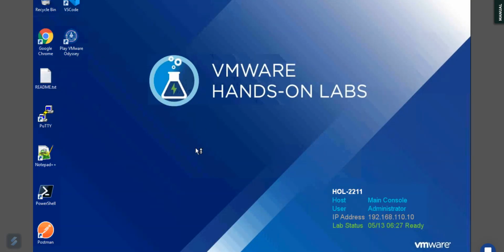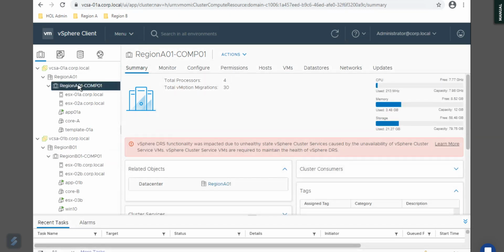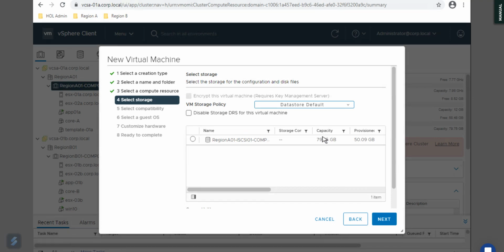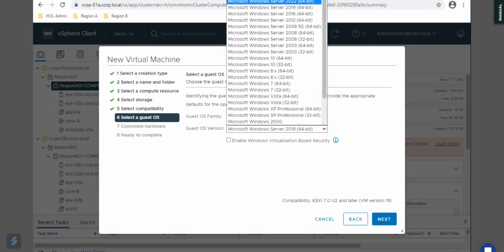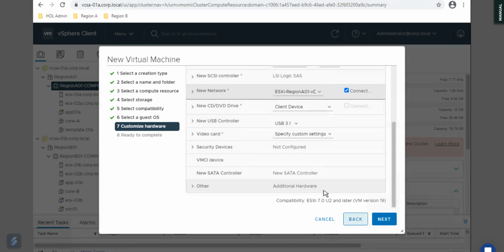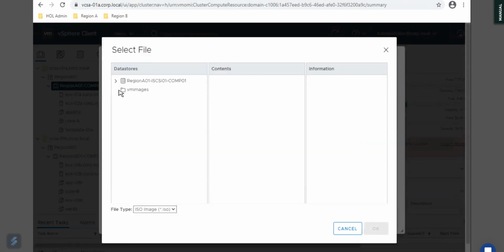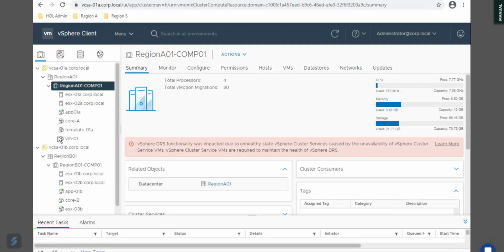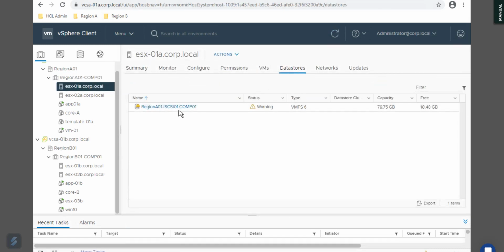How to Create a VM- vsphere